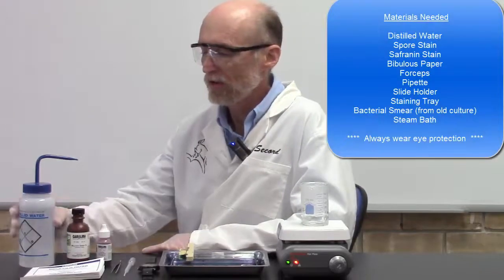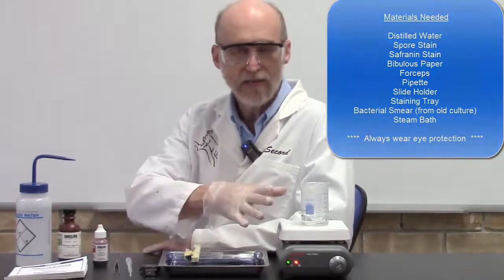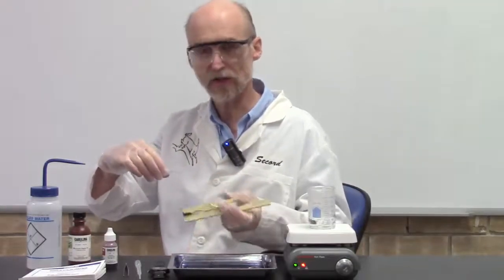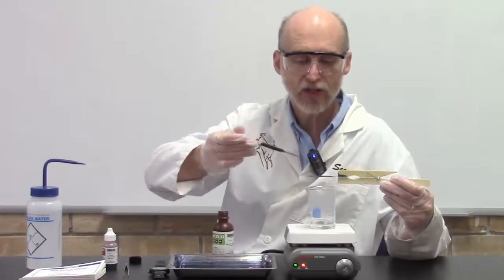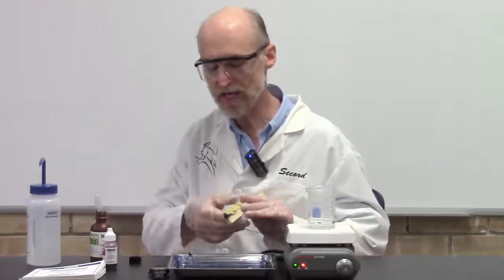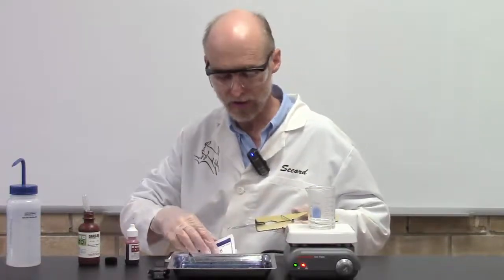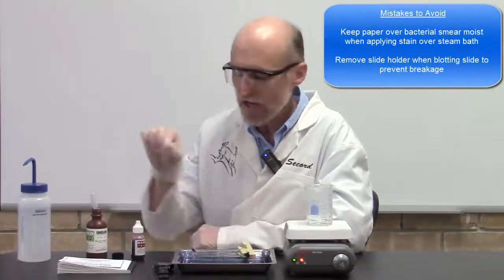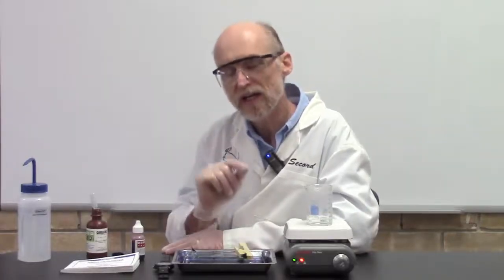The Spore Stain Technique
A review of the spore stain technique used to enhance the observation of bacterial spores.